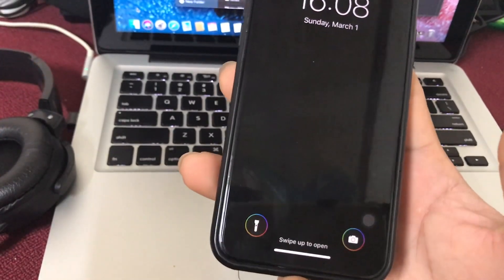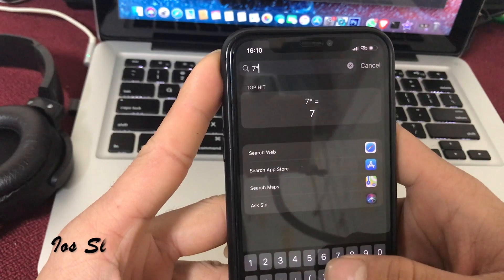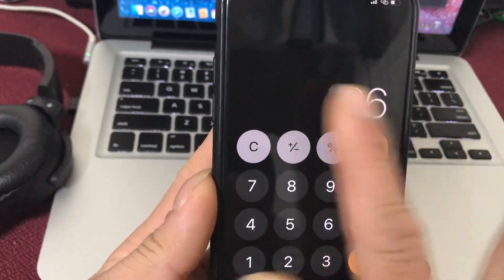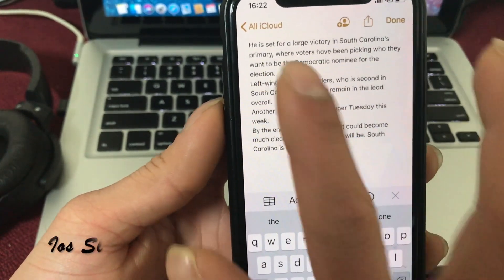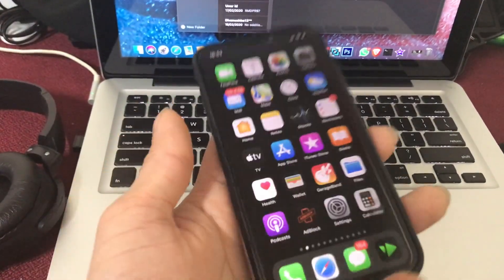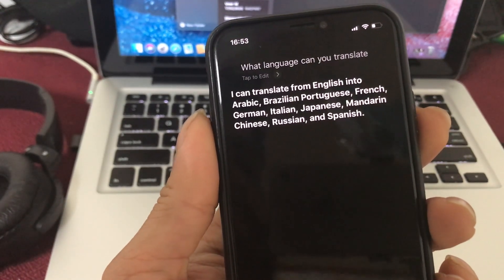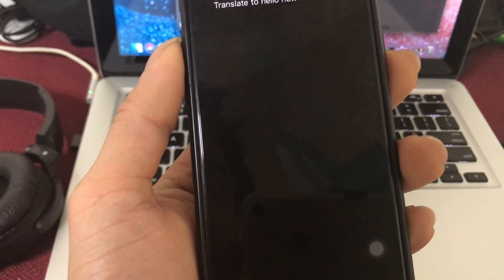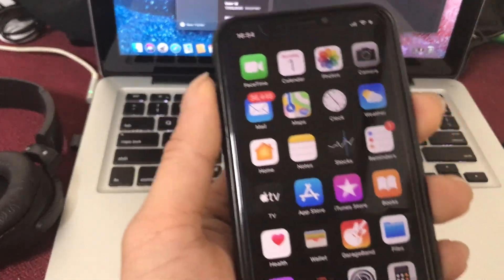Iphone Trips (සිංහල)10+ You Didn’t Know Existed❗️